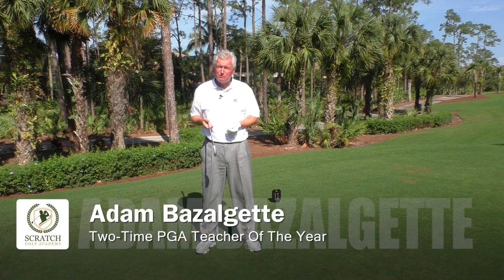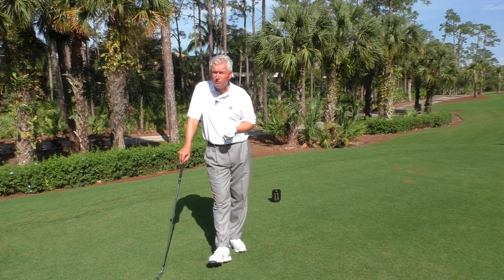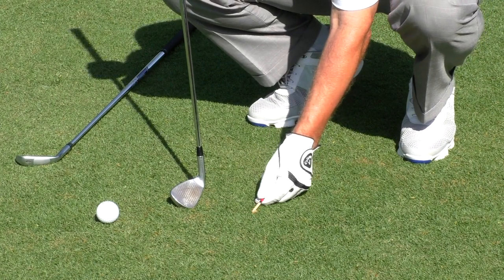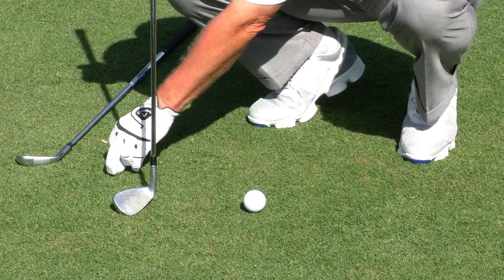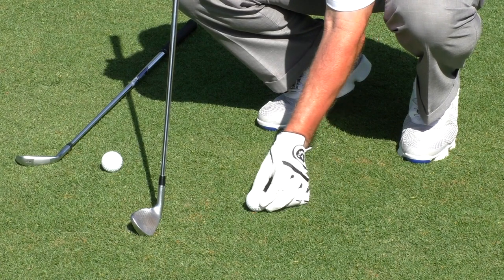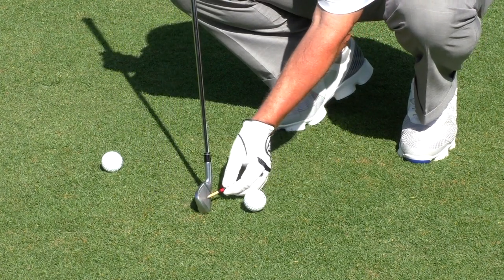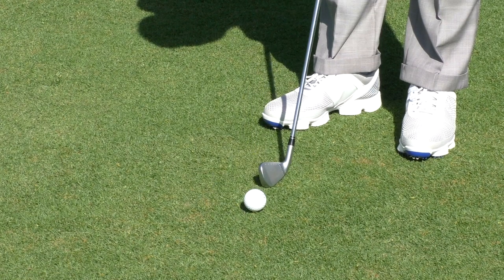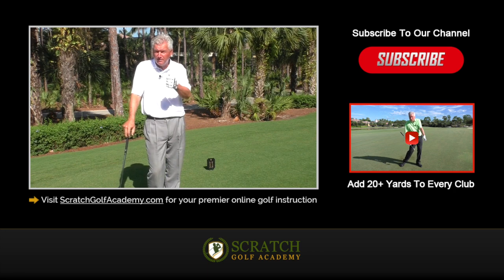HOW HIGH TO TEE A GOLF BALL ON PAR 3'S - ARE YOU DOING IT WRONG?